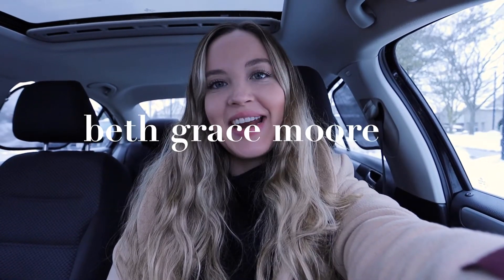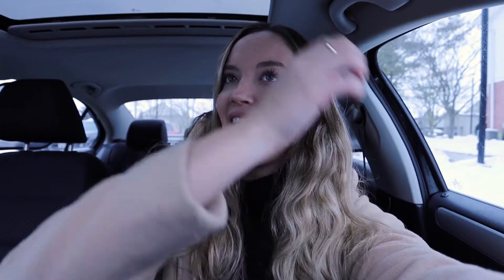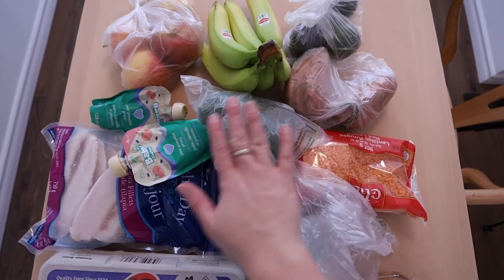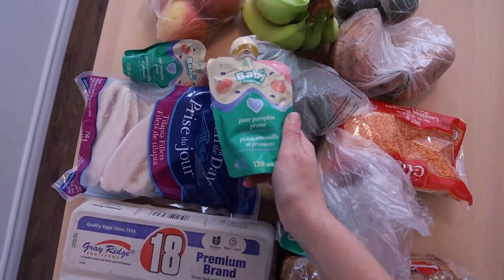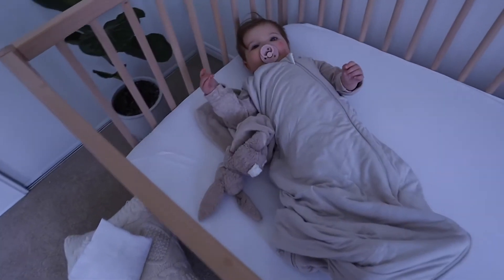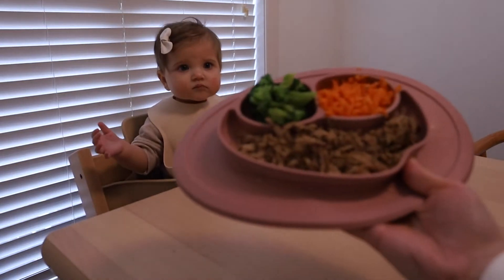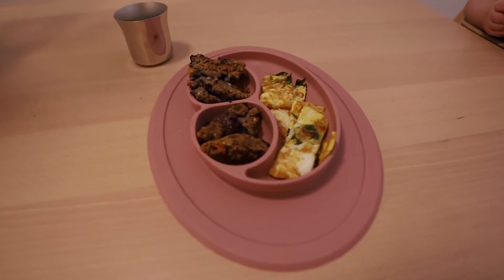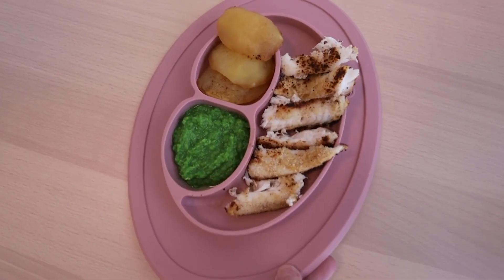what my 7 month old eats in a day + grocery list for baby | BLW, purees & breastfed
Can't believe it's been well over a month of solids with our little girl! I feel like we've really gotten the hang of things now and in today's video I'm showing you guys what a typical day looks like for Vivienne in terms of eating, including her current schedule for breastfeeding + solids. I'm also sharing our grocery list for the baby specifically and some of the things that we always keep on hand for BLW! We are doing a mix of baby led weaning as well as purees so I hope there's some baby meal ideas in here for everyone!

Save 15% on the Happy Healthy Eaters BLW course and meal plan with the code "BETH"

SHOP OUR MEAL SET UP:
Stokke High Chair
Ezpz Plate
Ezpz Cup
Mushie Bib
Itzy Ritzy Sweetie Spoons